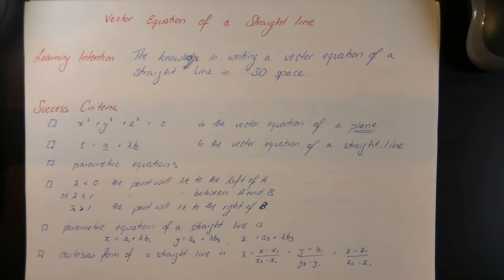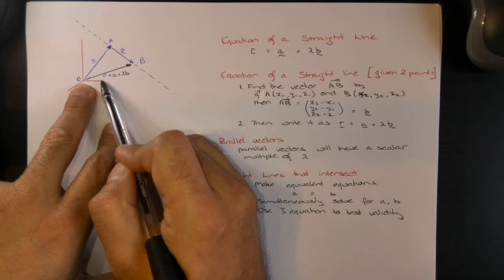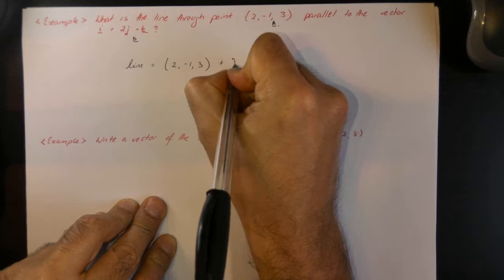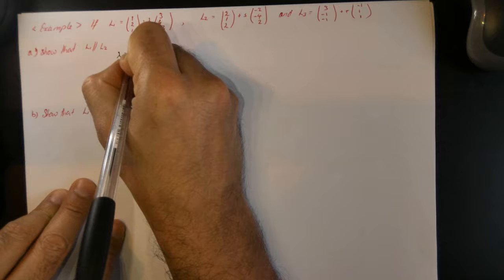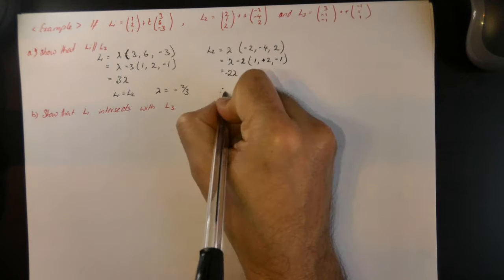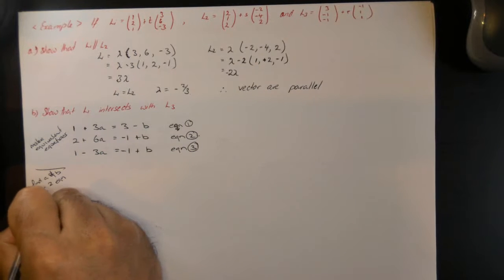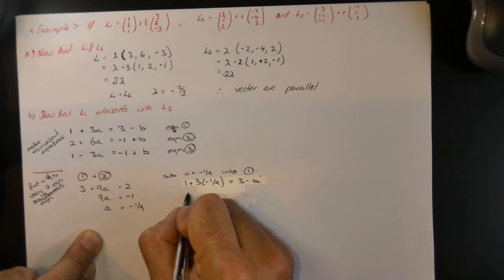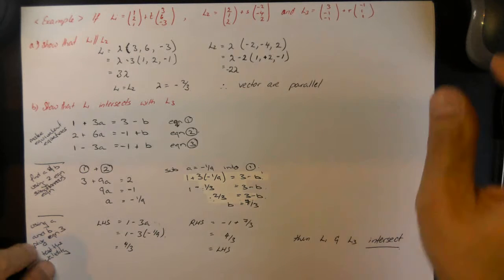Vector Equation of a line 3D